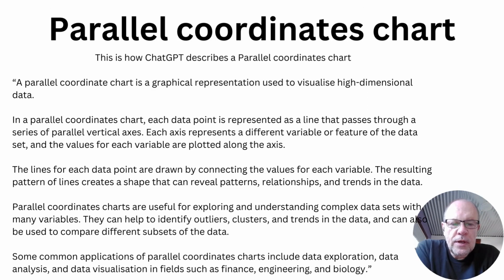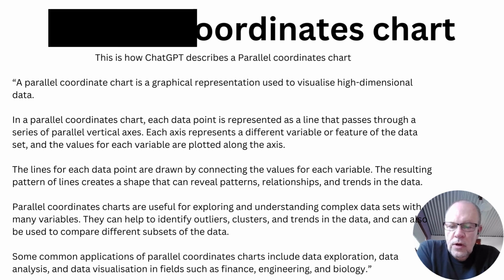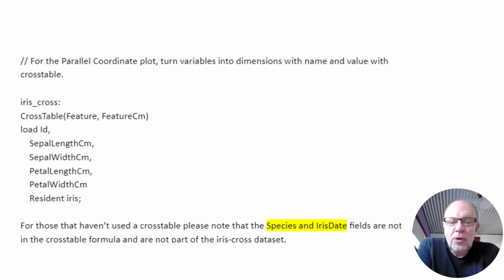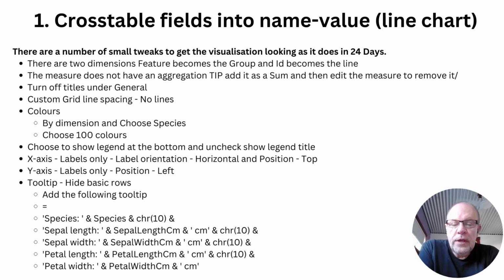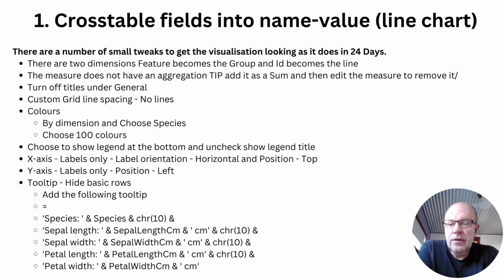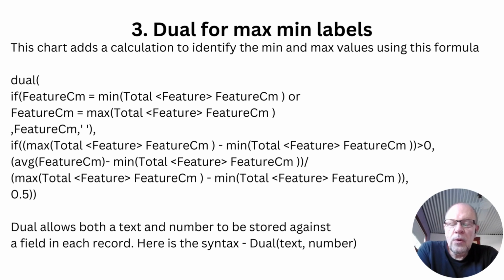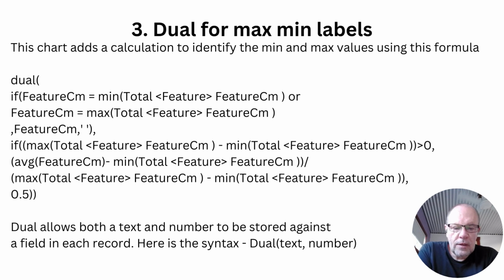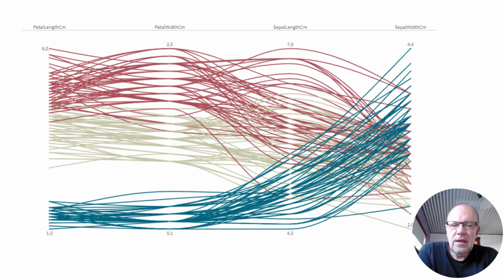24 Days Parallel Coordinates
Qlik 24 days - Parallel coordinates chart